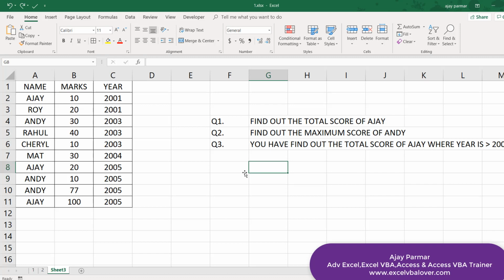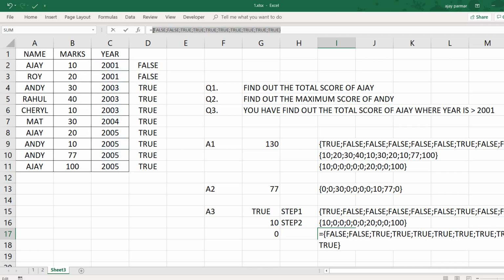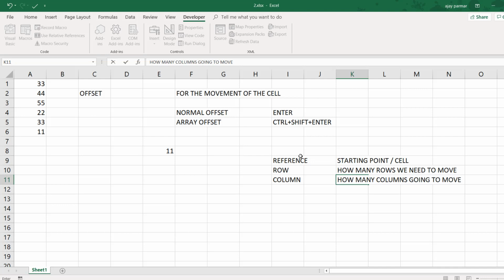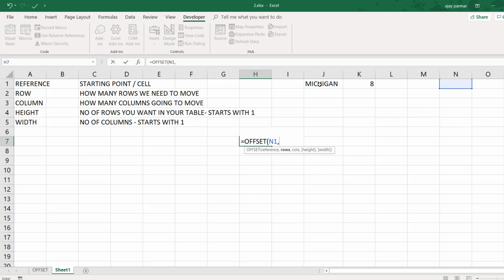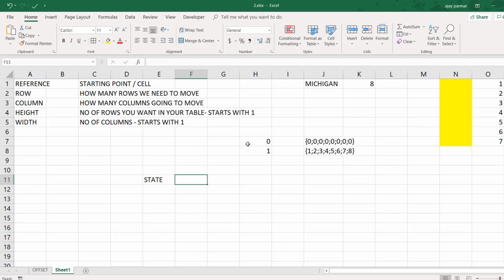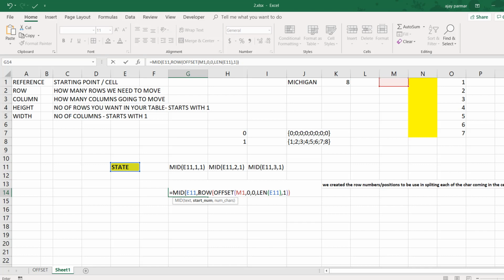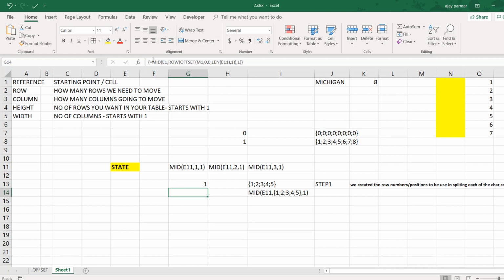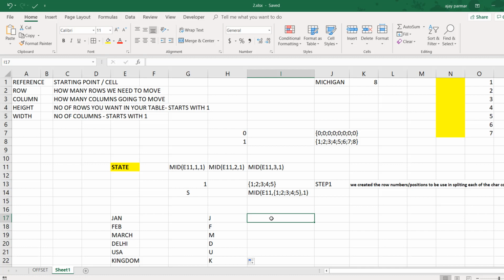Arrays INTRO2 Offset use